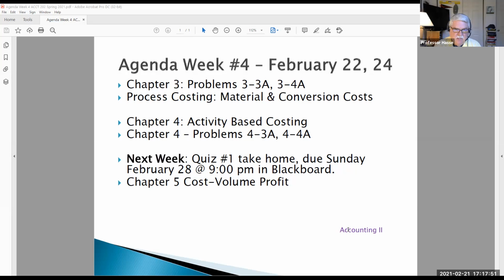ACCT 202 Week 4 Introduction Video